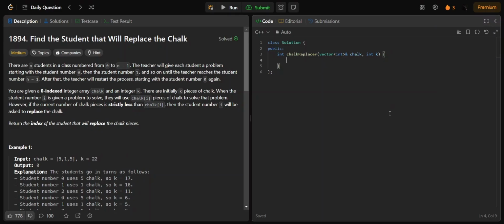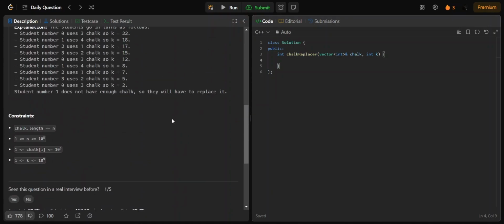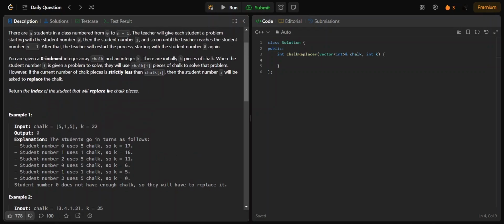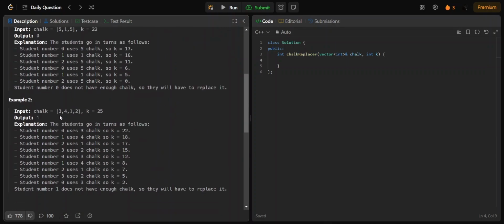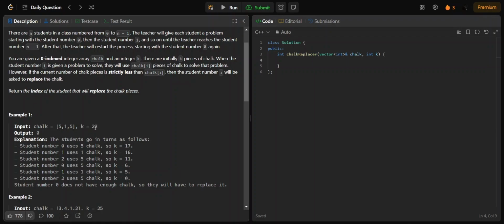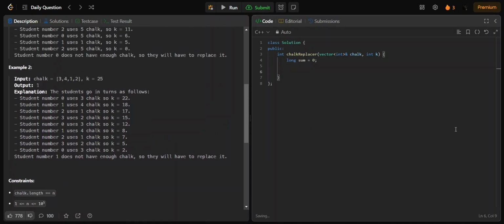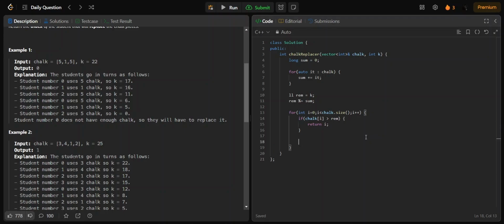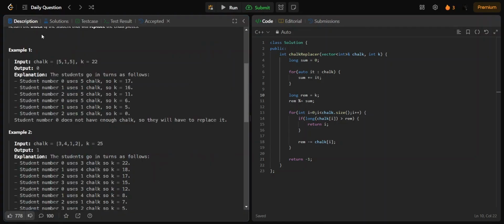Solved LeetCode Problem 1894 || Find the Student that Will Replace the Chalk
In this video, I walk you through the solution to LeetCode Problem 1894 - Find the Student that Will Replace the Chalk. I explain the problem statement, break down the approach to solve it, and provide a step-by-step coding implementation in C++/CPP. Whether you're new to coding challenges or looking for a clear explanation, this tutorial will help you understand and master this classic problem.